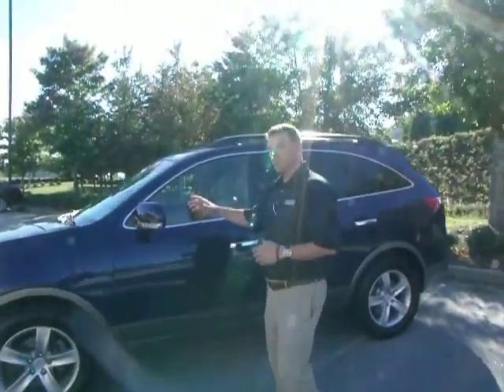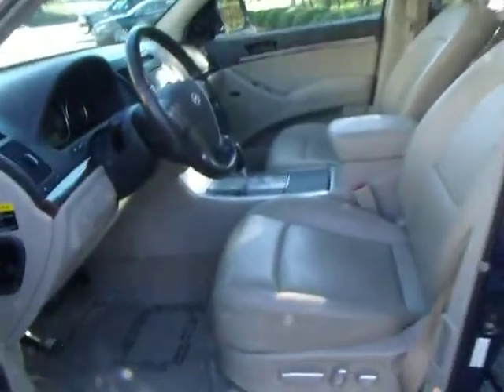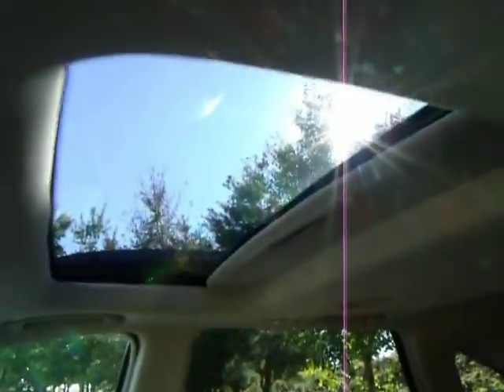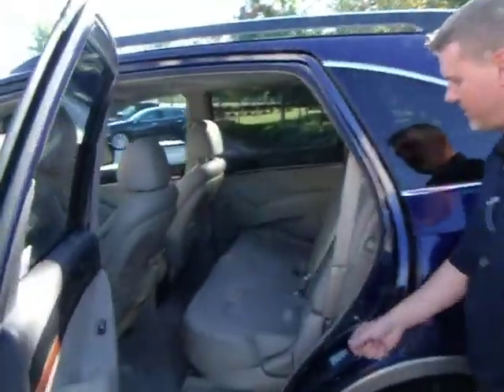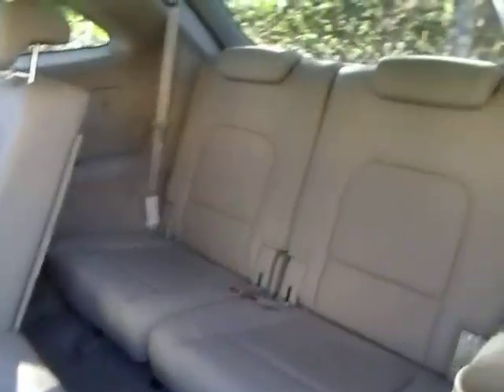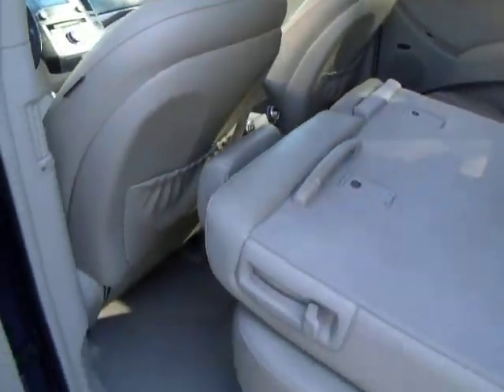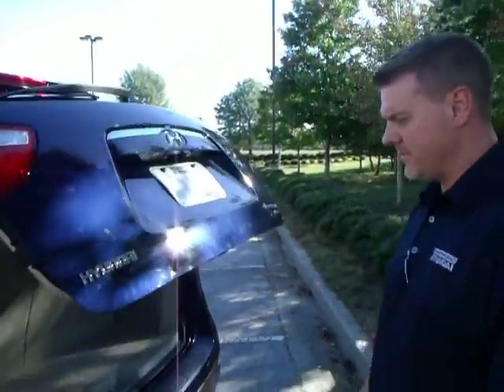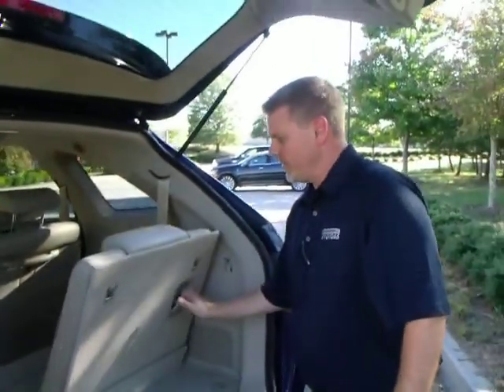Interesting facts about 2007 Hyundai Veracruz Limited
Interesting facts about 2007 Hyundai Veracruz Limited from the MOST interesting salesman in the world!